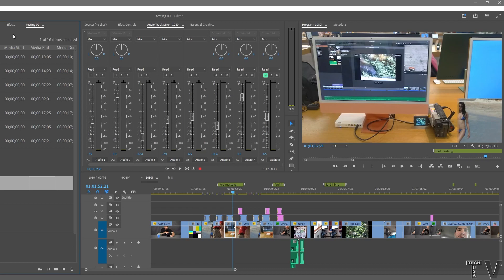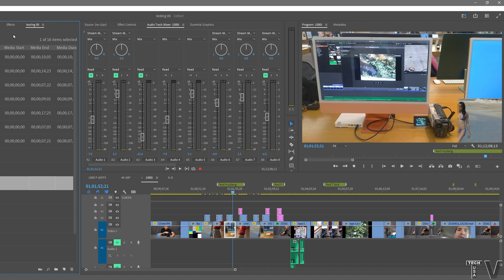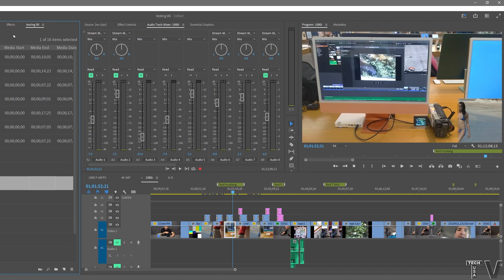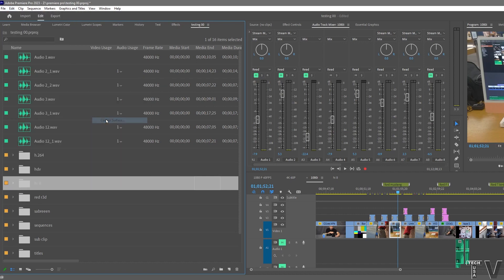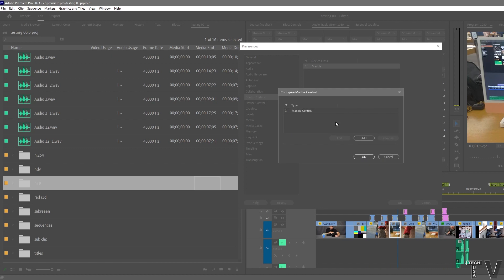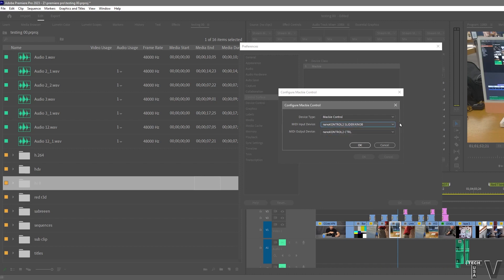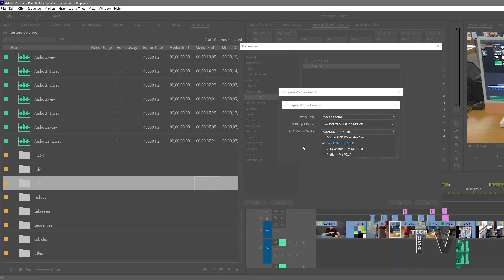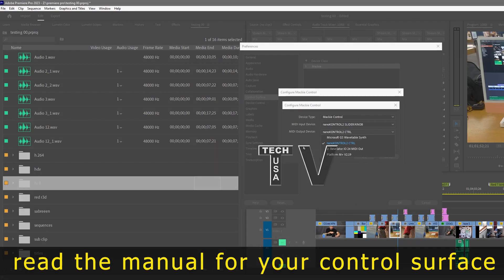Premiere Pro control surface tutorial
This video demonstrates how to use a MIDI control surface with Premiere Pro.

Link are monetized.